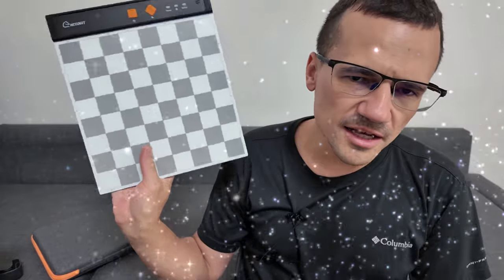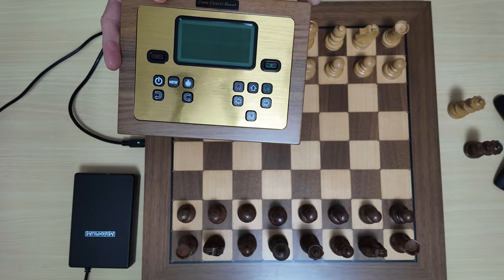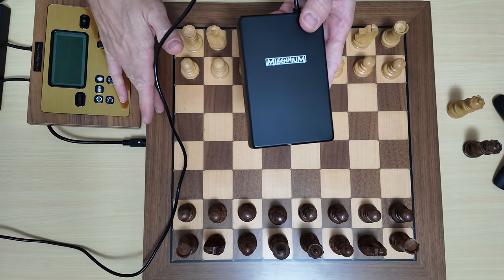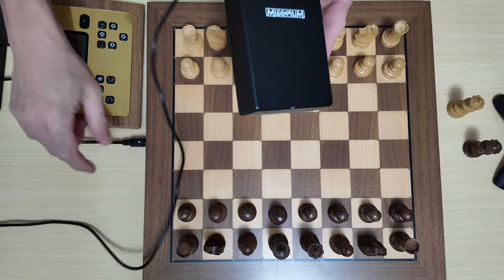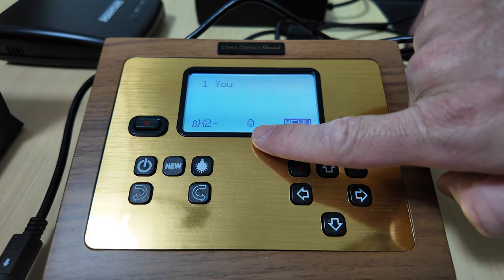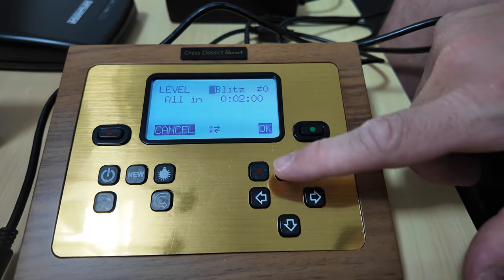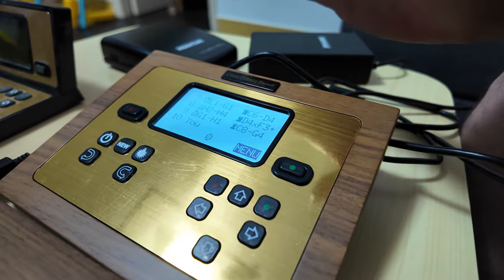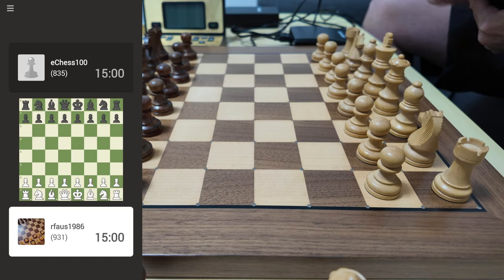Exploring the Millennium Chess Genius Exclusive: A Comprehensive Review in 2024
Please consider using my links! Much appreciated! Wishing you all the best in your chess adventures!

⏱️⏱️VIDEO CHAPTERS⏱️⏱️:

00:00:00 - Introduction to Millennium Chess Genius Exclusive
00:03:42 - Features and Accessories of Millennium Eboards
00:07:12 - Playing Levels and Game Modes Explained
00:12:09 - Connecting and Playing Online with Millennium Board

Dive into the world of electronic chess with the Millennium Chess Genius Exclusive, a sophisticated e-board that combines tradition with technology. Crafted by Millennium, a German company known for its innovation, this chessboard is perfect for players looking to elevate their game. The board's wooden finish exudes elegance, while its modular design offers unparalleled versatility.

 Central to its functionality is the Chess Classics Element, a robust AI engine that challenges players with pre-installed programs. Connecting this unit to the board is straightforward, thanks to the pin cord system. For those who love playing outdoors or in locations without easy access to power, a dedicated power bank ensures uninterrupted gameplay.

 The optional Millennium Bluetooth Chess Link opens up the world of online chess, allowing users to compete on platforms like Chess.com and Lichess. While the need for additional cords might seem cumbersome, the ability to swap out components easily is a major benefit. Each chess piece is equipped with RFID technology, guaranteeing precise move tracking and longevity.

 The board's LED lights guide players through each move, making it easier to follow the game. Whether you're battling the computer or facing off against an online opponent, the Millennium Chess Genius Exclusive provides a rich and immersive chess experience.